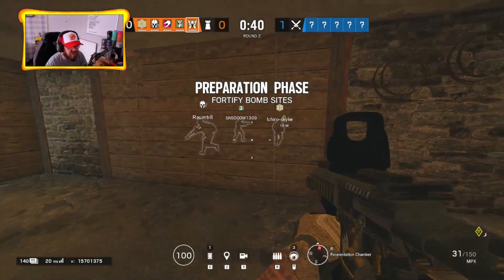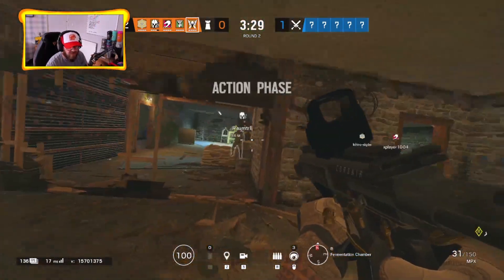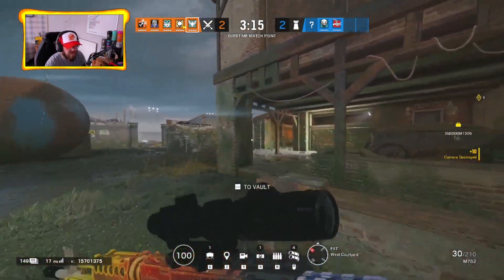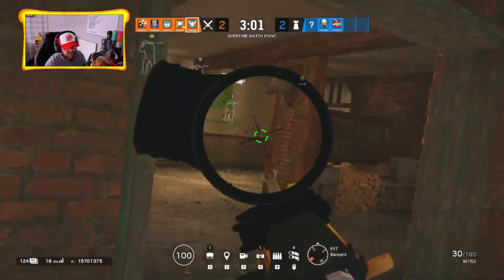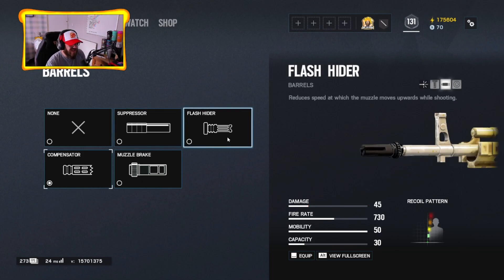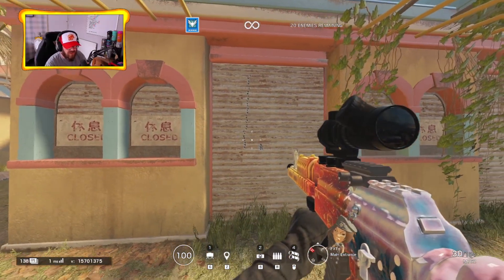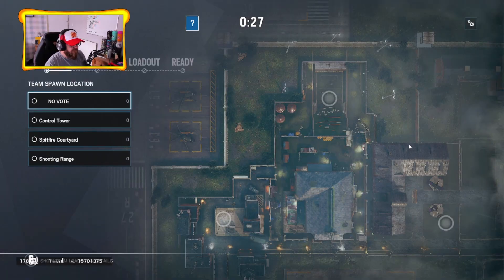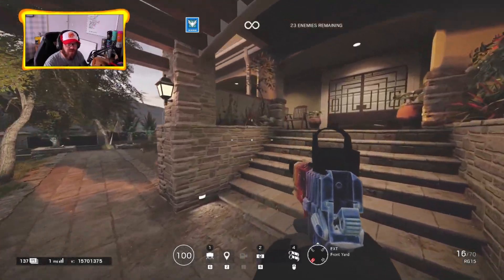ULTIMATE beginner's guide to Tom Clancy's Rainbow 6 Siege in 2021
in this video we look at some tips for new players , i tried to keep this as simple and well explained as possible . if you would like to talk more about this please consider following me on twitch and other socials :)

links are here :

The loaf of awesomeness is all about a group of people who support each other as friends as much as we can . spreading that positivity and love !